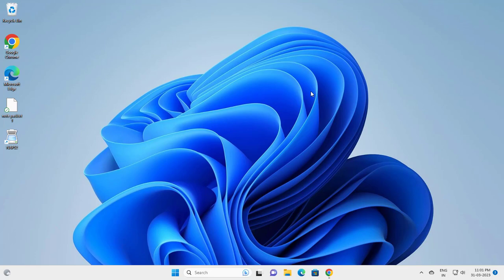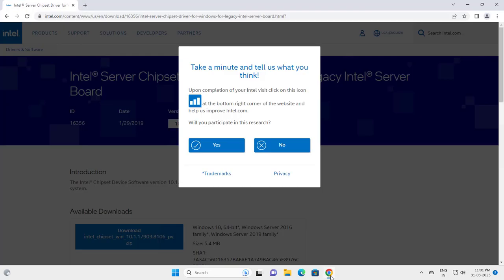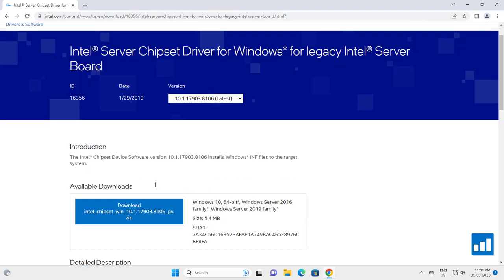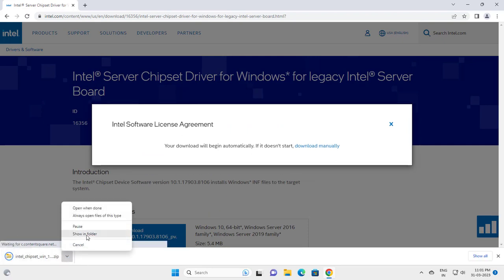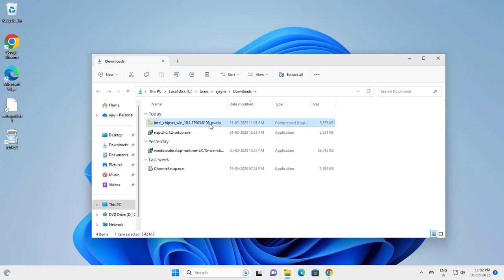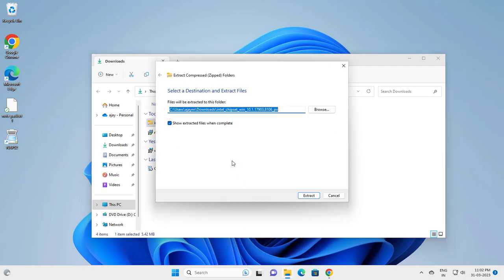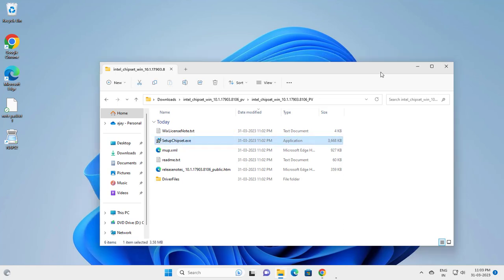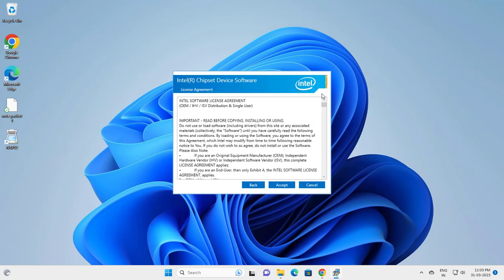How to Download "Base System Device Driver" In Windows